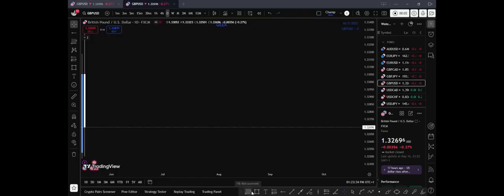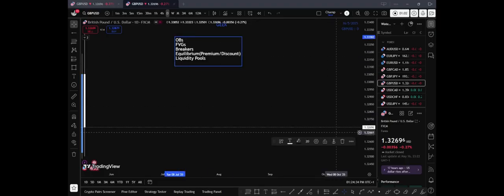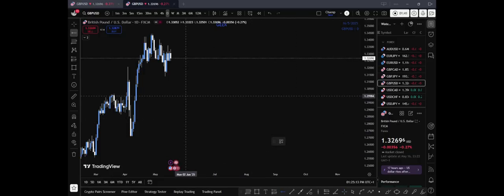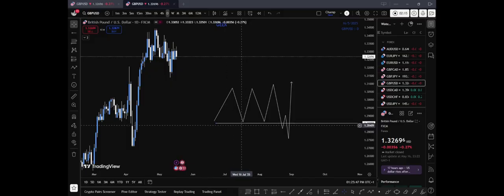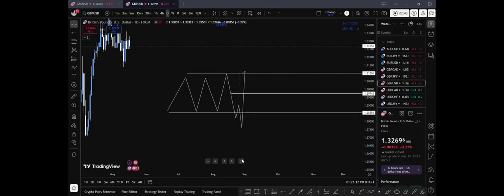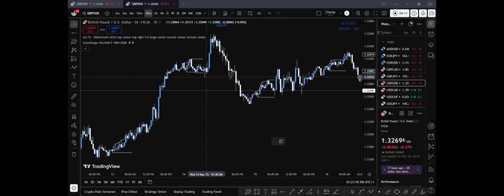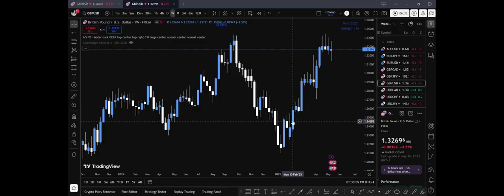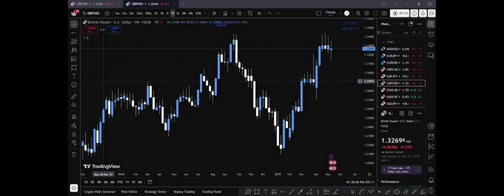Understanding External range Liquidity and Liquidity Pools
I hope this video helps you understand a thing or 2 more about ERL
More videos will be posted giving insight to this topic, more examples as well
I hope you enjoy watching as much as I enjoyed producing this.